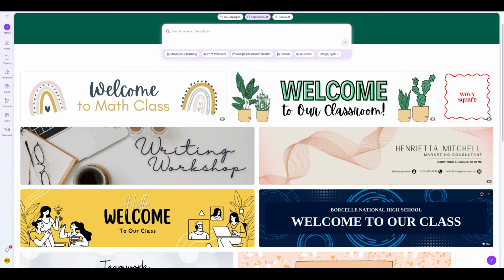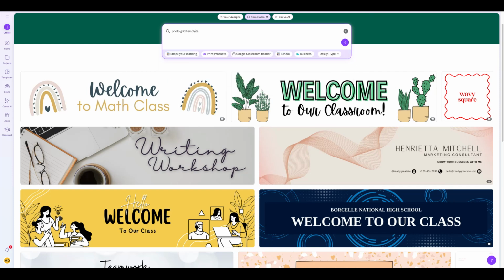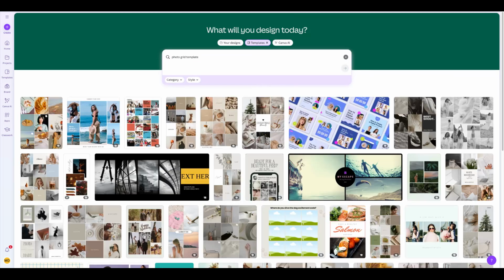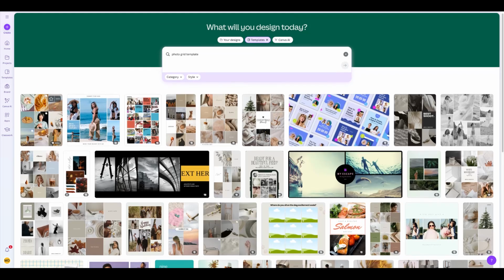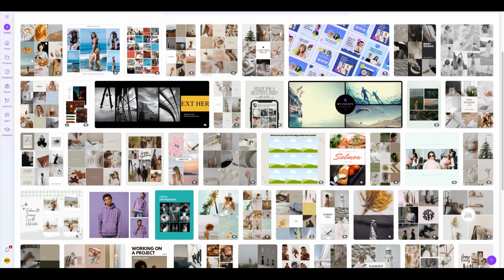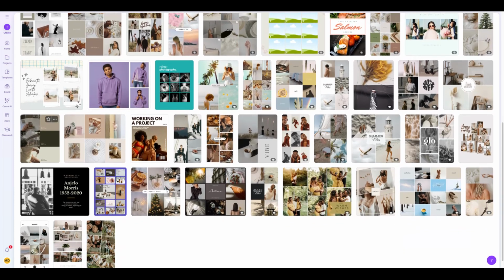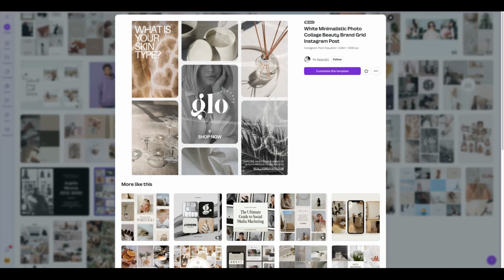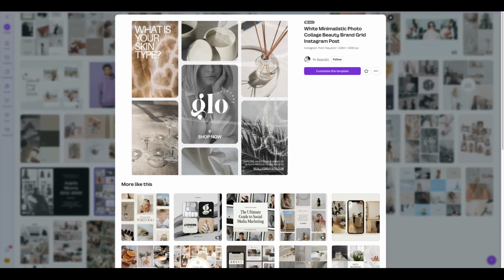Using Photo Grid Templates to Create a Symbolic Self Portrait